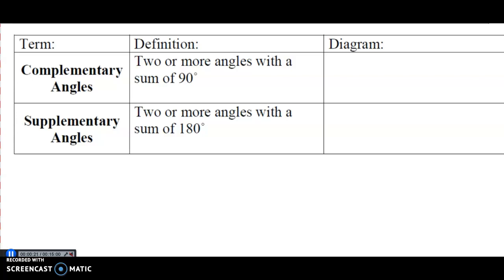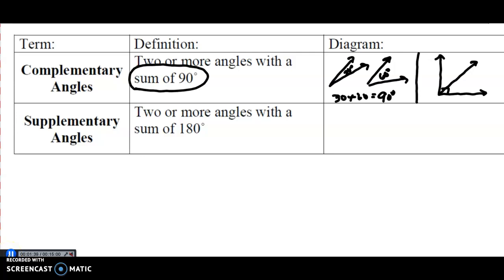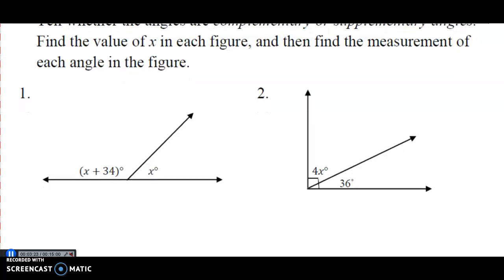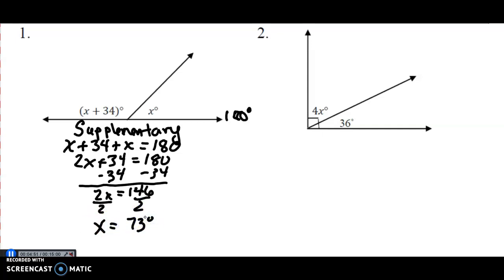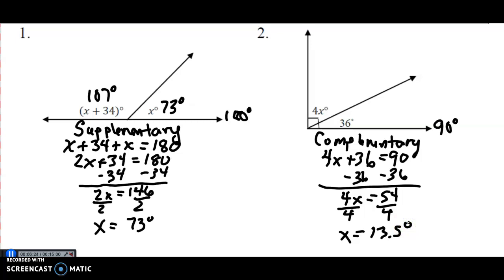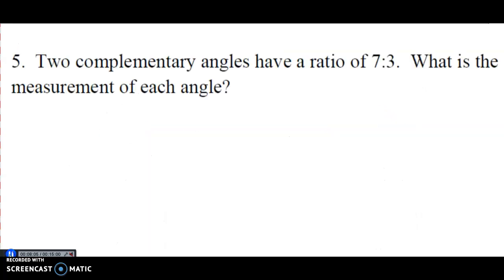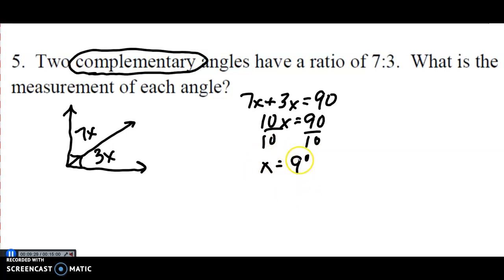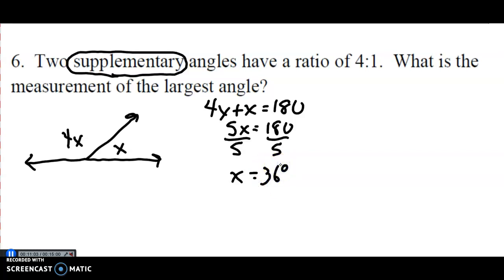7.2 Complementary and Supplementary Angles